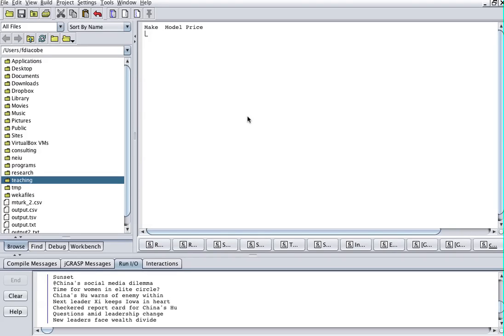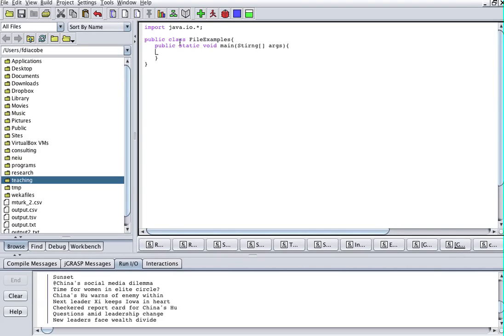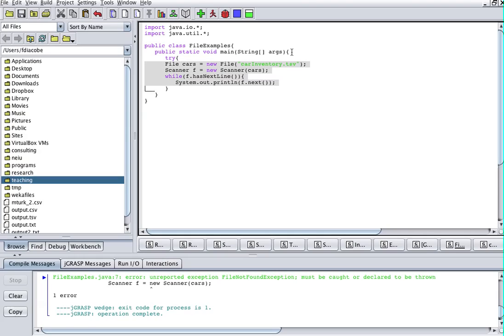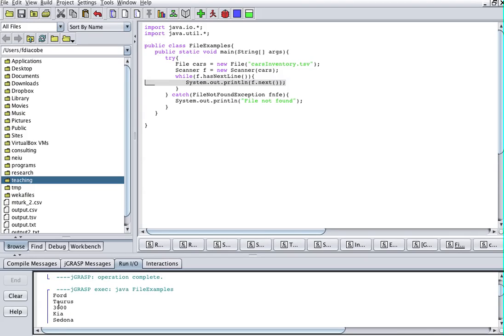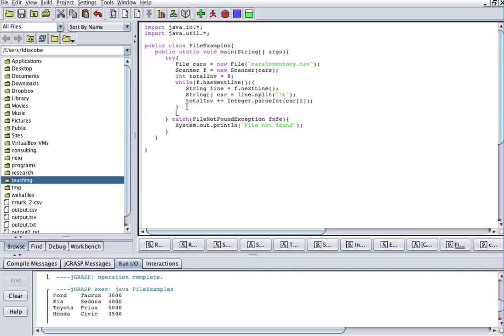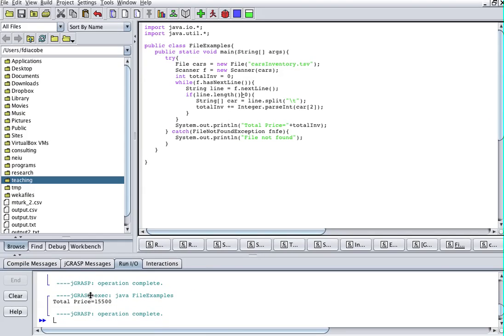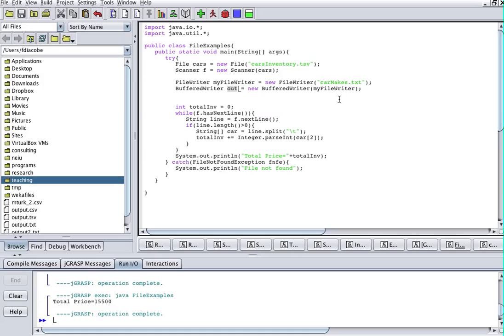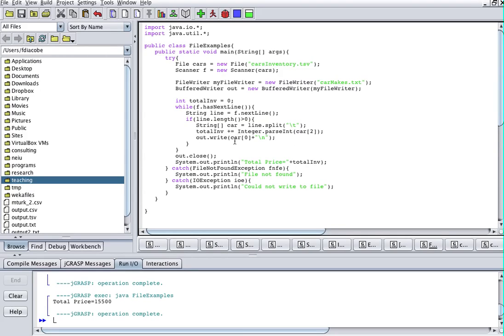Read, Process and Write files in Java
Basic Java IO with text files. I also introduce basic concepts to analyze or process those files.